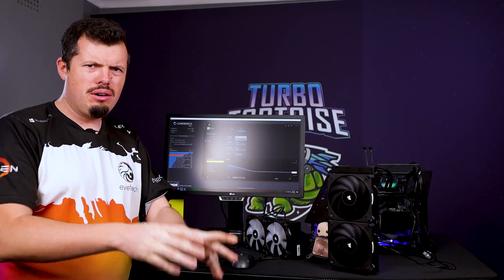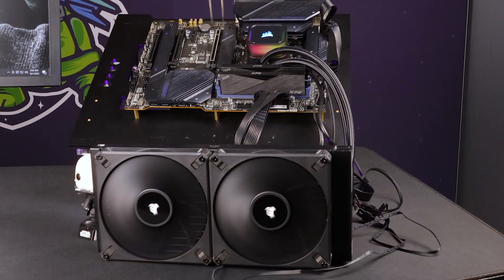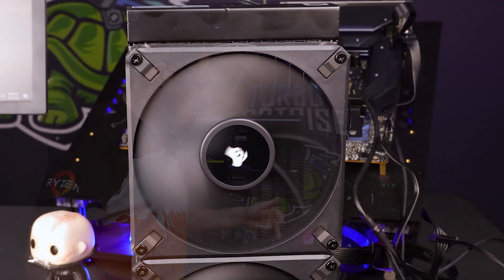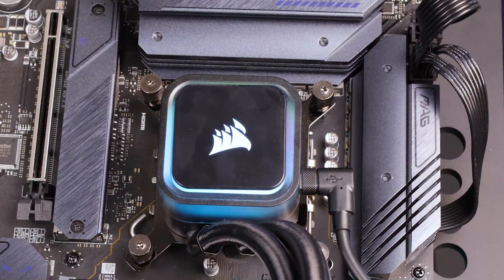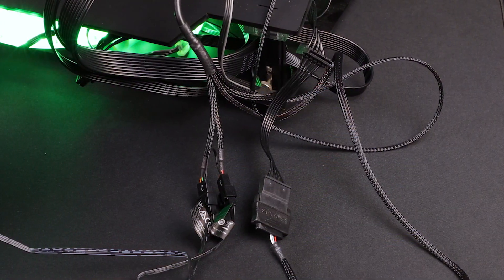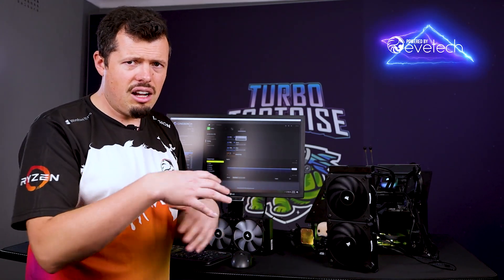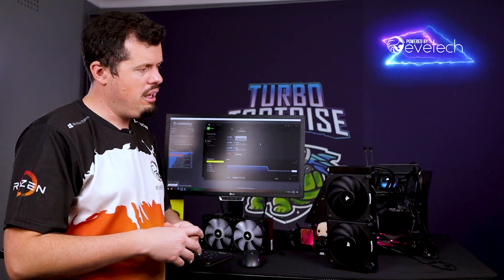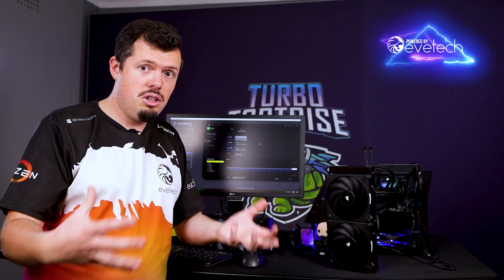Corsair iCUE H115i RGB ELITE Review - A new direction for Corsair in their iCUE era?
Goooooooood after morning and welcome to another Turbo Tortoise Tech review!

Corsair H100's have been with us now for over a decade and the main mad lad Wooks has been working on them for over 7 years! They have in general become a staple for the T3 team so when we sent over the new H115i things were looking exciting with an all new pump, mounting system and fans but things are not always what they seem... Join the Wooks as he takes you through this coolers paces!

0:00 Intro
0:27 Build Up
2:05 Package and Setup
5:35 Performance Testing
6:56 Performance Conclusions
7:45 Final Thoughts
8:36 Outro